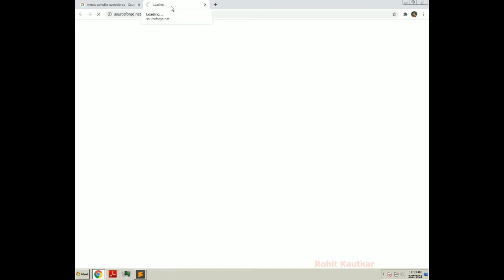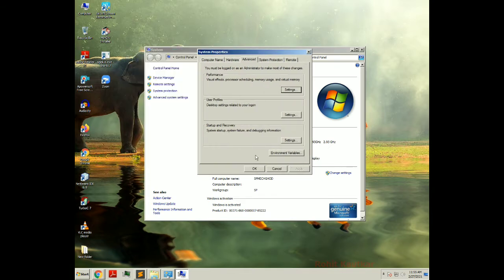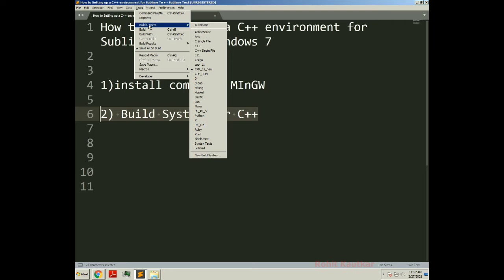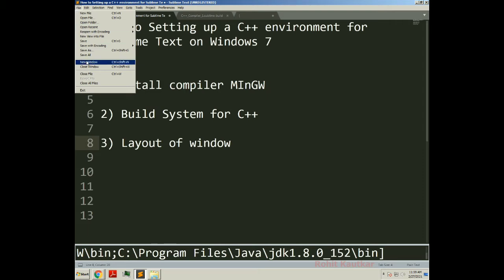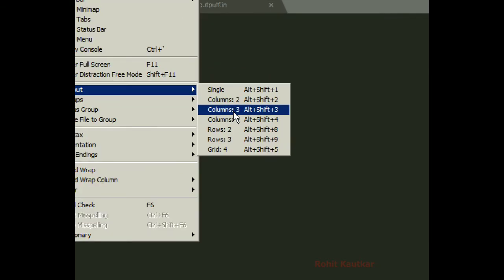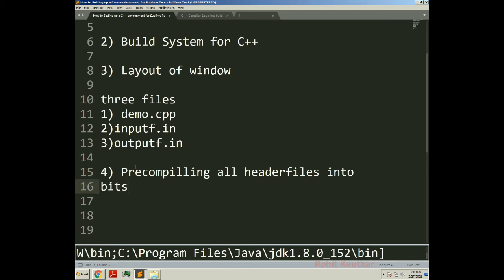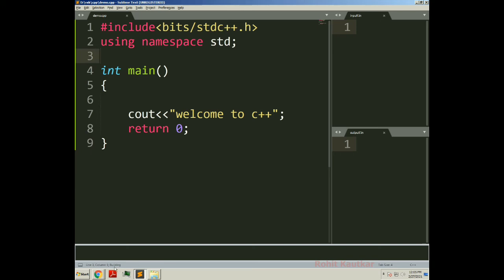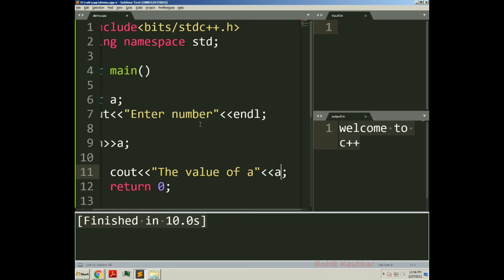Setup Sublime Text For Compiling C++ | Setting up a C++ Competitive Programming Environment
#Download MinGW using below given link

#Download Sublime Text 3

#Download Sublime Text 3 Build System Code for C++

## Precompiled Your Headers using following link:

How to Run C and C++ Program in Sublime Text?
Sublime Text 3 C++ Input
How to setup Sublime Text for Competitive Programming
How to set up Sublime Text for Competitive Coding?
Setting up Sublime Text for Competitive Coding
How To Setup Sublime Text For C++
How to C++ setup on Sublime text editor

how to compile c code in sublime text 3,